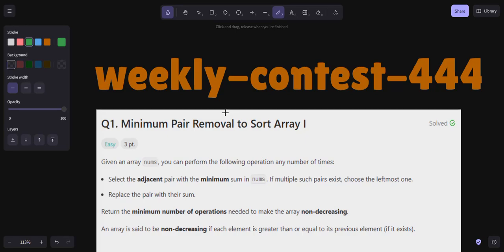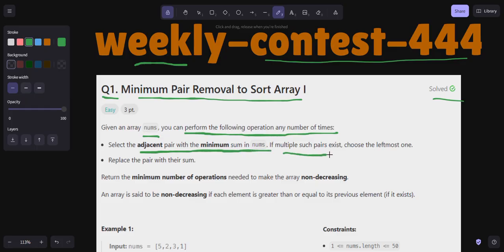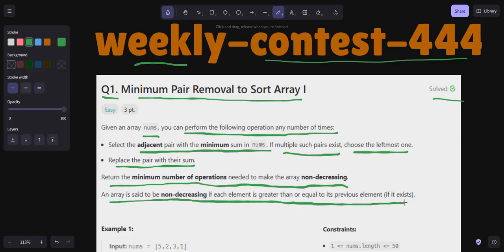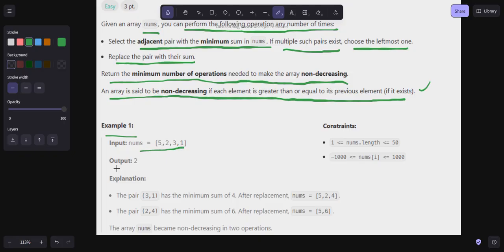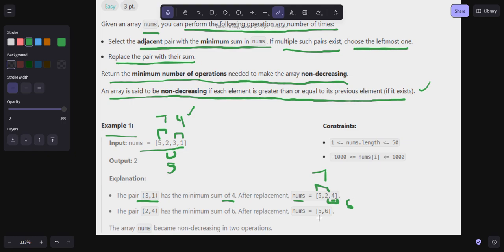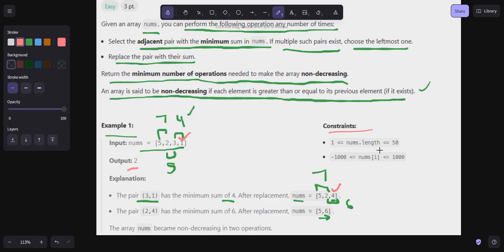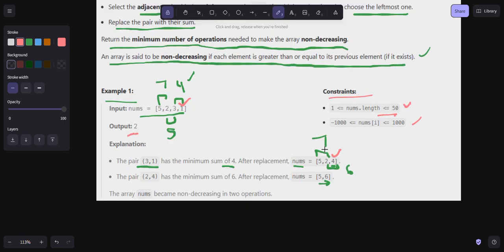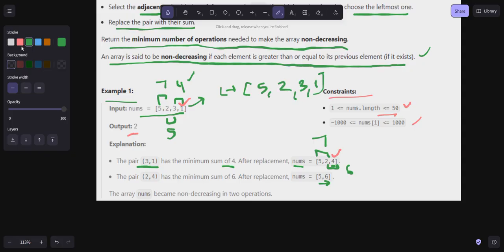Minimum Pair Removal to Sort Array I | Weekly Contest 444 | Java | Developer Coder